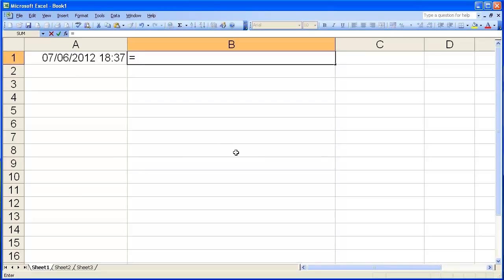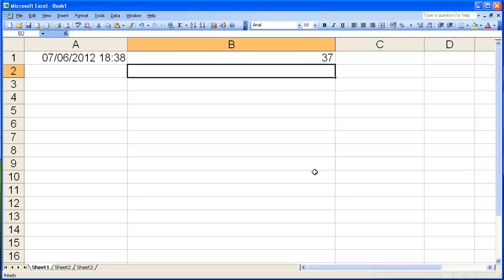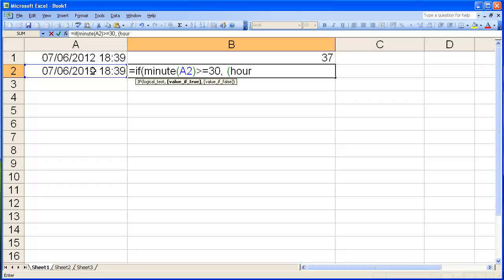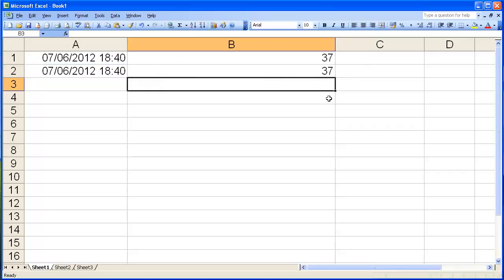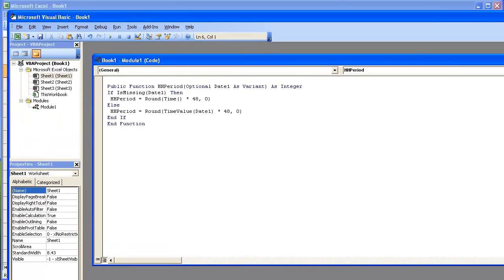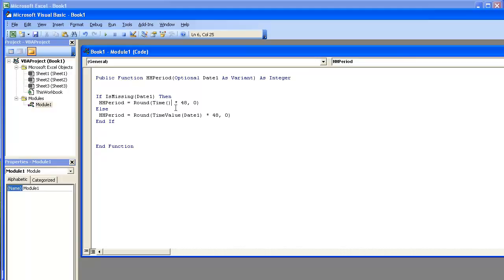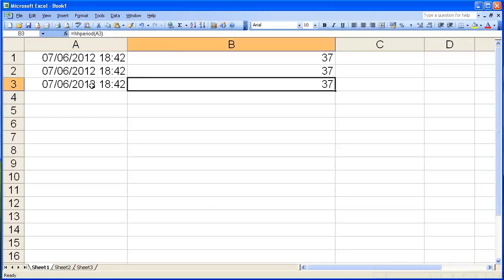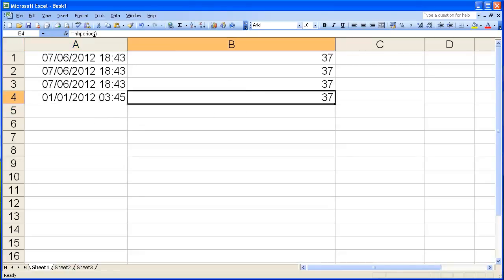Using Excel and VBA to converting time into Half Hour periods for the UK power market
Demonstrating how it's possible to convert a time period into the standard Electricity Forward Agreement (EFA) time format